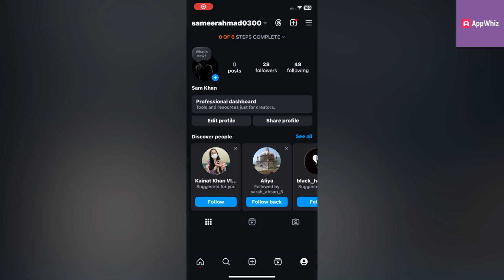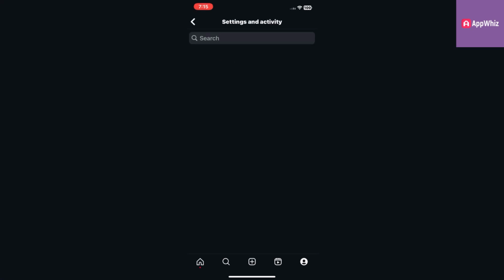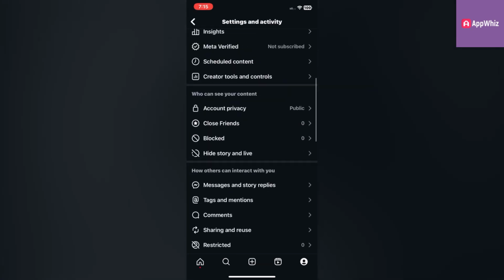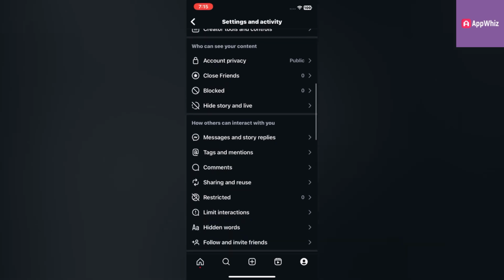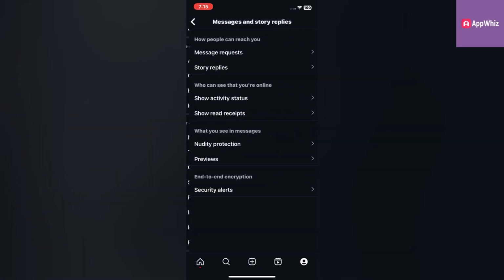Hide Instagram Activity Status | Hide Online Status in Instagram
Learn how to hide your activity status on Instagram and keep your online status private. In this quick tutorial, we’ll guide you step-by-step on how to disable the activity status feature, ensuring more privacy on your account. Perfect for those who want to browse Instagram without letting others know they’re online. Watch now and take control of your privacy!